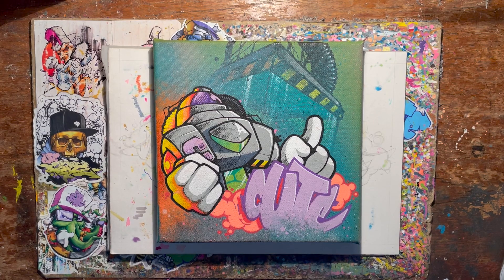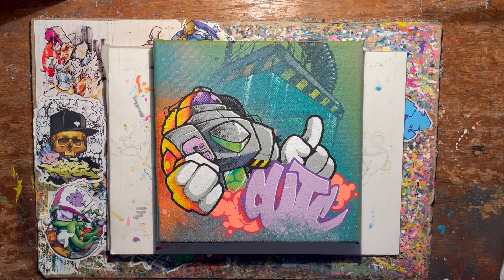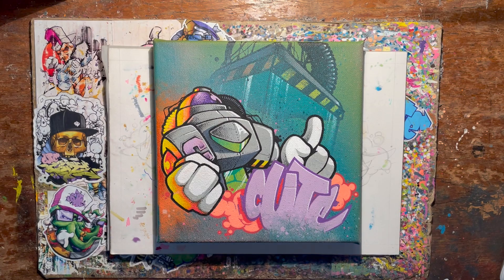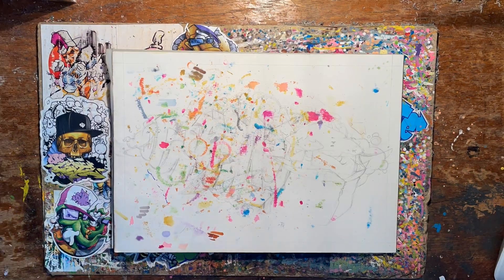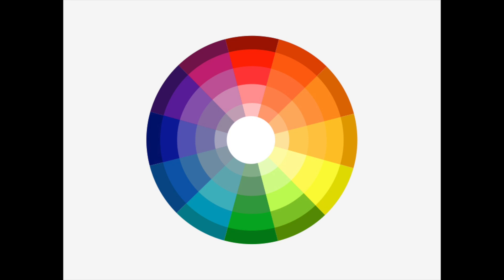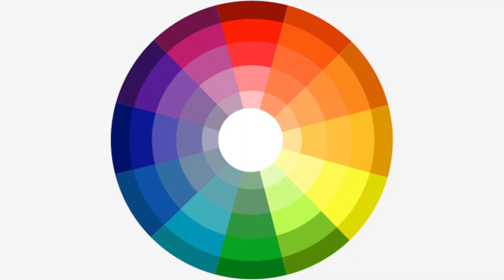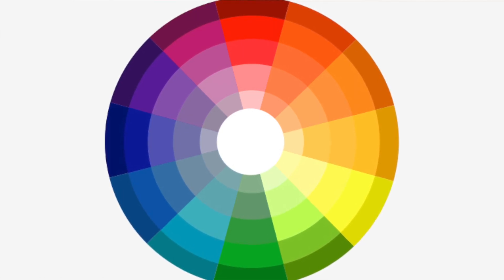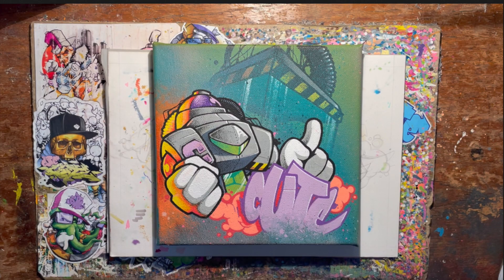Tutorial - How I use colour creating graffiti blackbook work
In this video I'm taking you through very simple colour choices based on basic colour theory, specifically use of nthe colour wheel. Try it for yourself if you've never had a go.